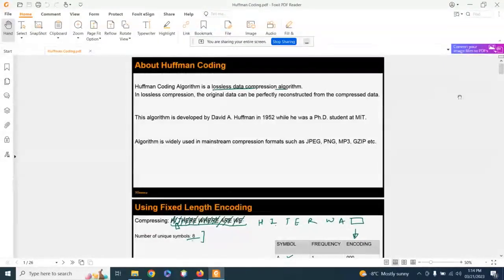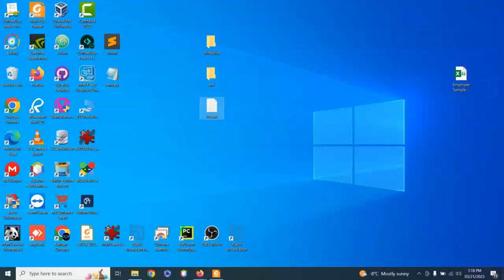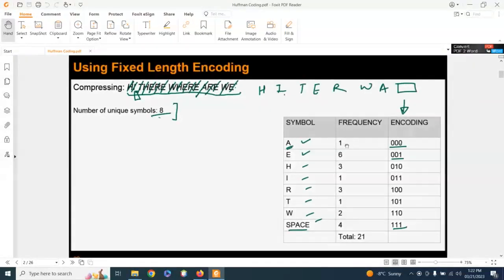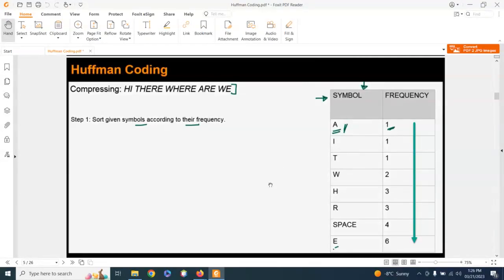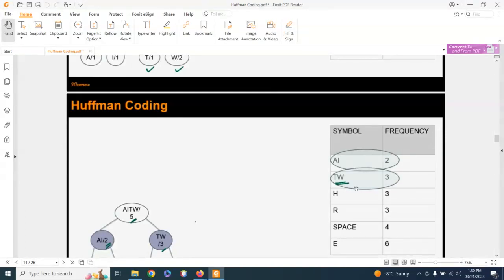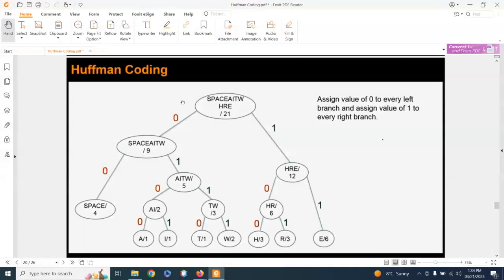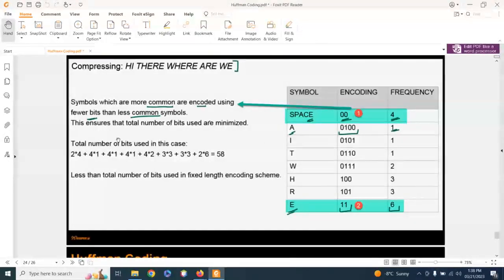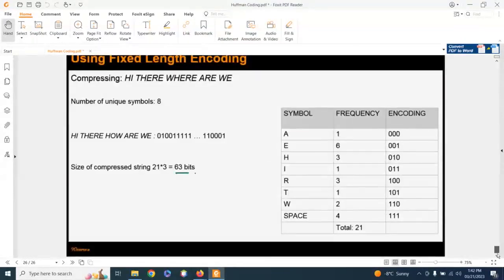Huffman Coding Algorithm - Logical Explanation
Huffman codes represent a way of compressing data effectively. Data is considered to be a sequence of characters. Huffman's greedy algorithm uses a table with the frequency of each character to build up an optimal way of representing each character as a binary string.
Huffman coding is a lossless data compression algorithm. The idea is to assign variable-length codes to input characters, lengths of the assigned codes are based on the frequencies of corresponding characters.